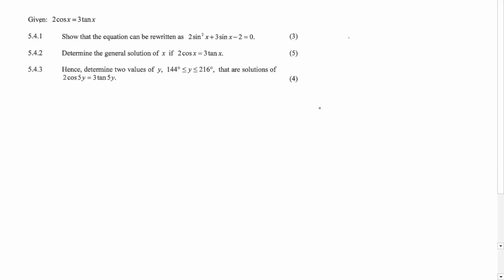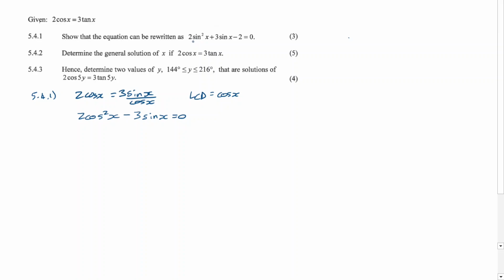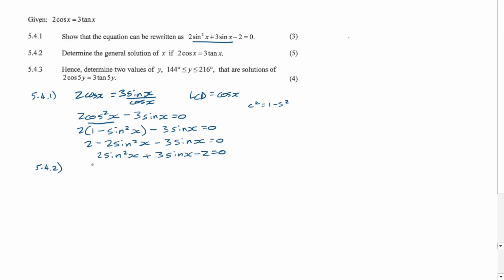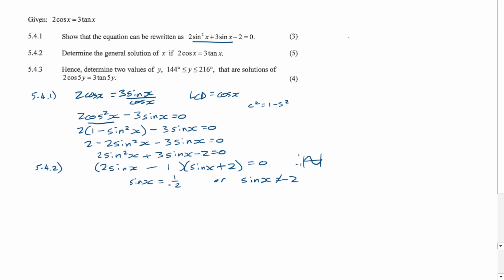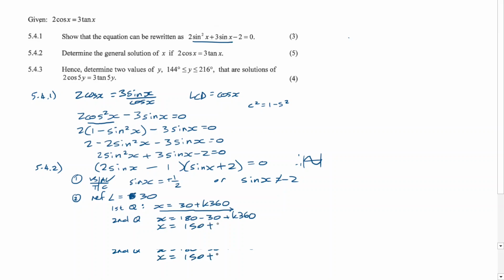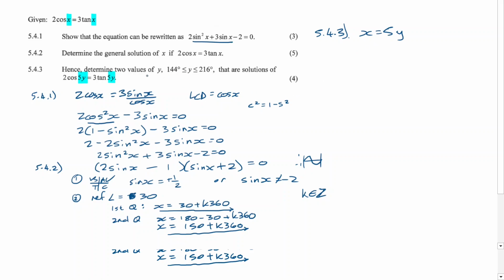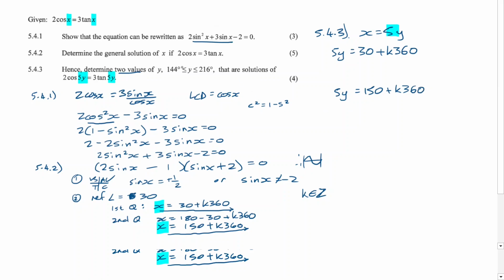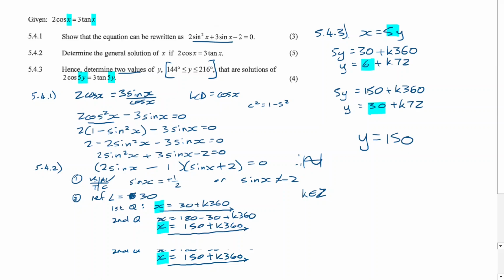Trigonometry Grade 11 General Solution example 2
In this video I will tackle an interesting general solution question, but explaining how I work out what quadrants to work in.